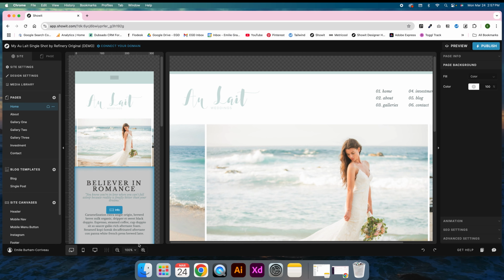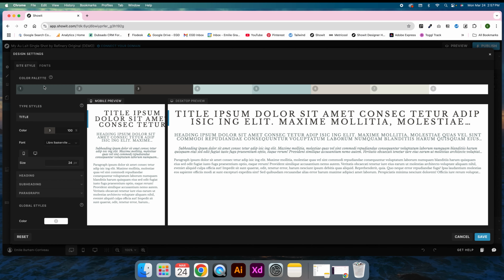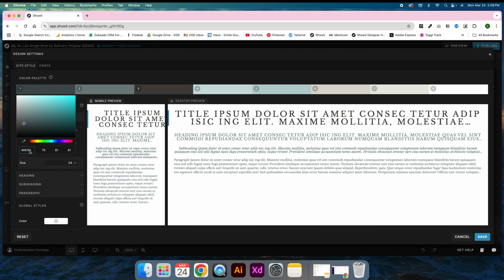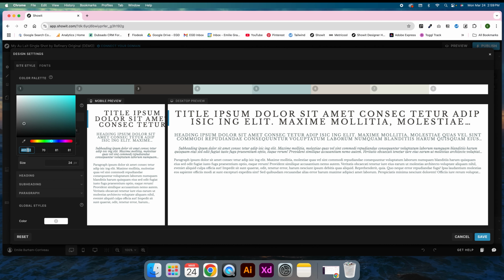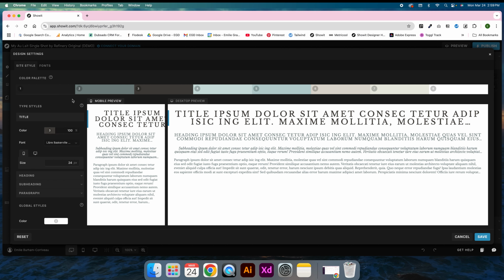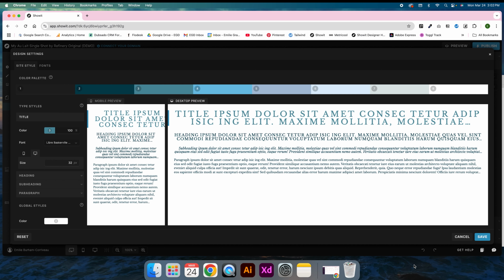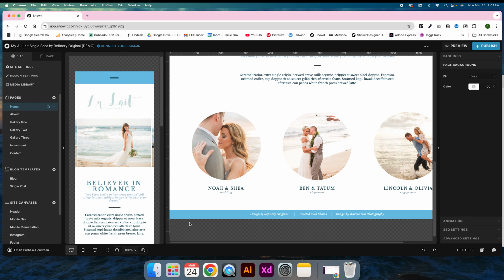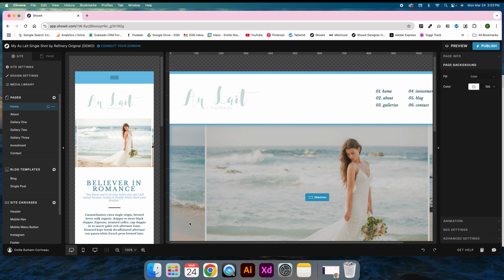Showit Colors: Easily Customize Your Website's Palette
Struggling to change colors in Showit? Want to customize your website's color palette? In this video, I'll walk you through the process step-by-step. Learn how to edit Showit colors and create a professional, branded website. Discover simple Showit tips and tricks to enhance your design.

Equipment I use:
Camera - iPhone 15 Pro Max (back camera)
Lighting - Household floor lamps